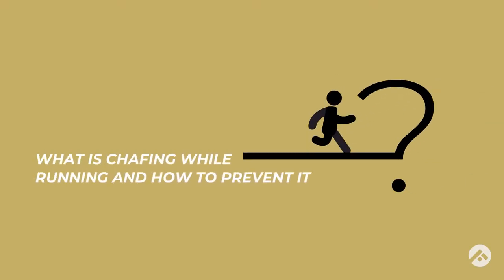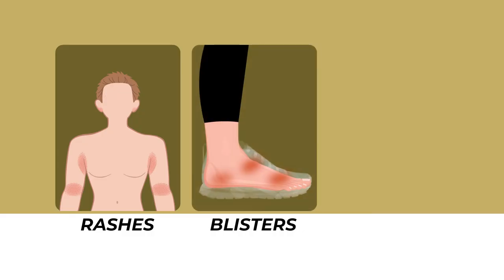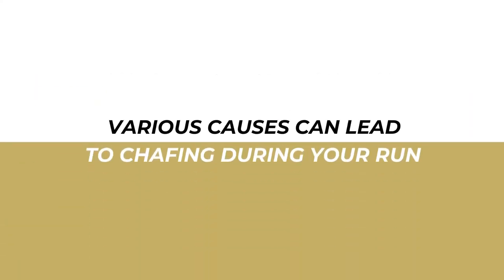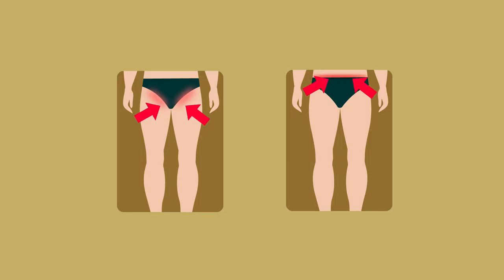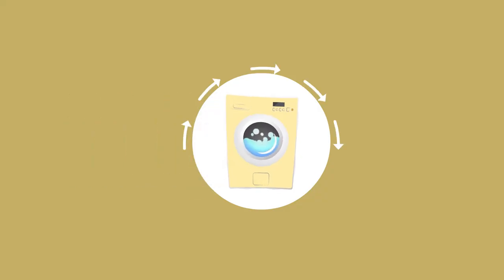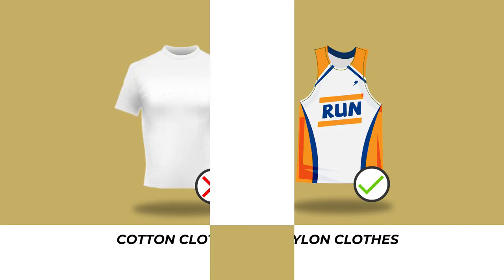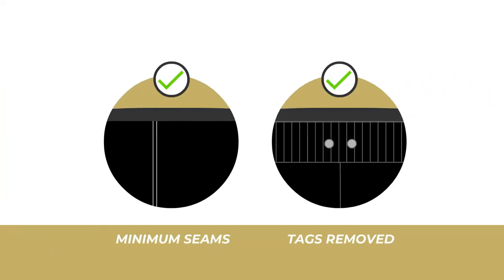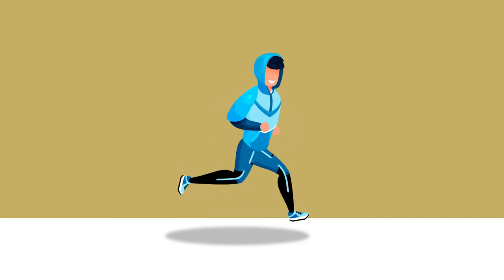What is Chafing While Running and How to Prevent it?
Chafing can happen with just about any activity that includes repetitive motion, but it is especially common during long-distance running and cycling.
Chafing is usually a reaction to skin-on-skin or cloth-on-skin friction. This friction eventually causes a bout of irritation that could lead to running injury, resulting in a rash or even blisters. Severe chafing could be extremely painful, and when you experience chafing, it may also make movement difficult for you.
 But, there are various ways to both prevent and treat chafing. Here are some tips on how you can avoid chafing and also treat it in case you are suffering from it.